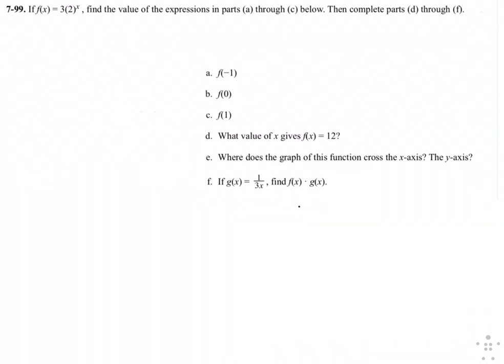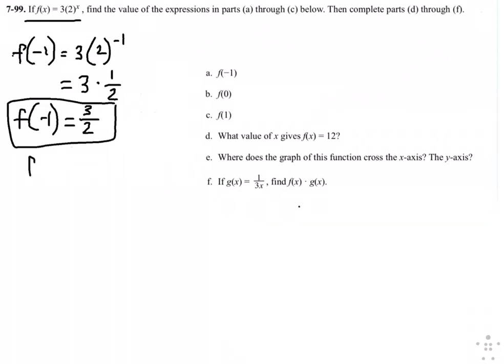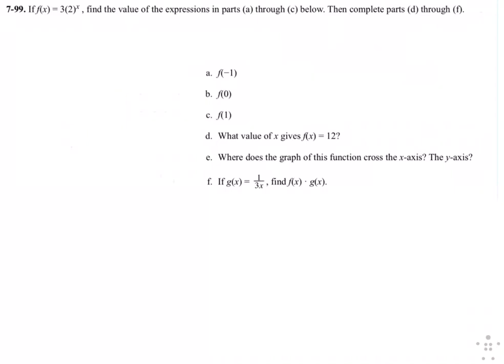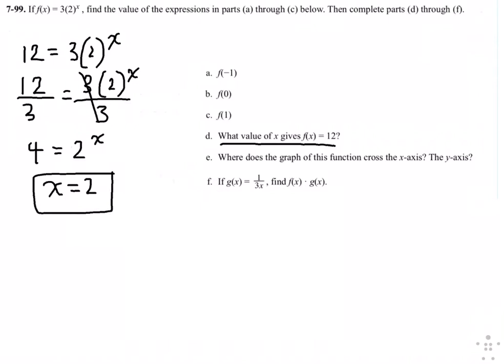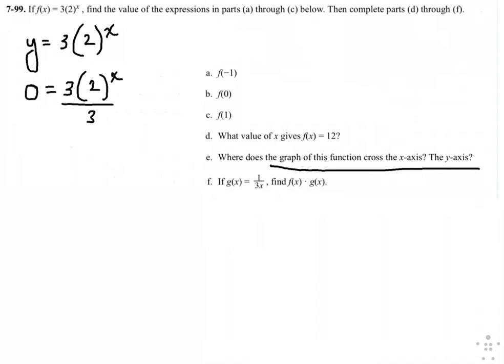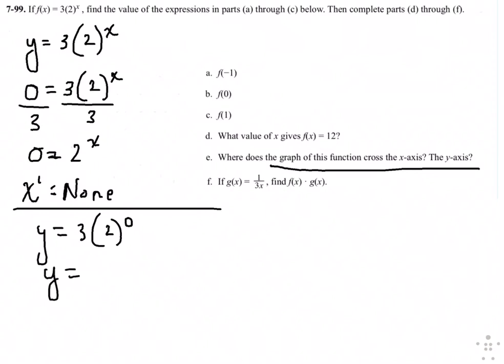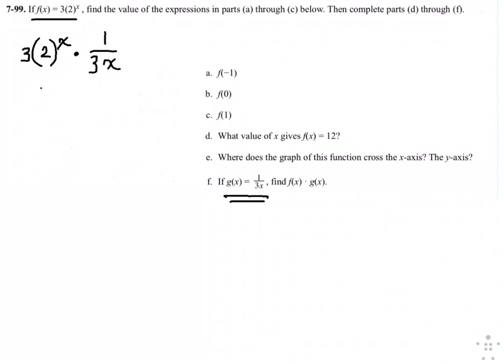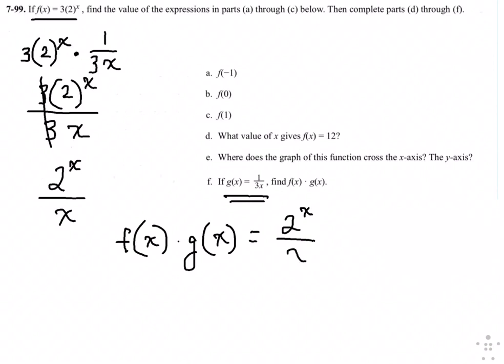CPM Algebra Chapter 7 Problem 99